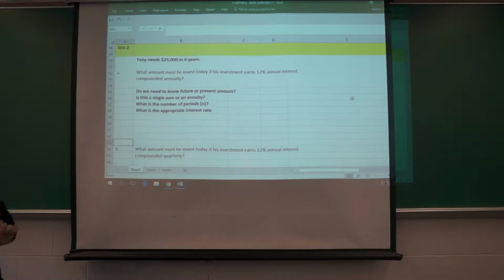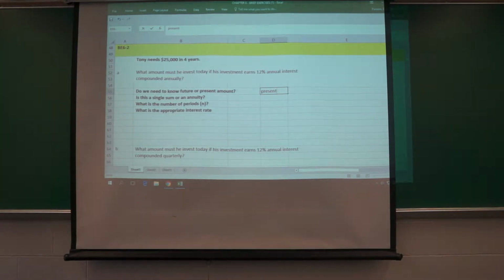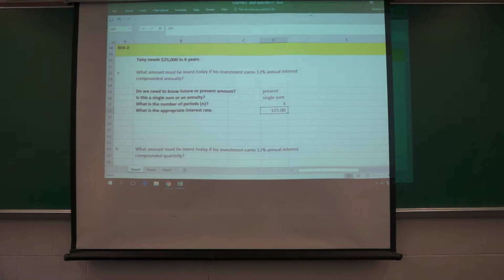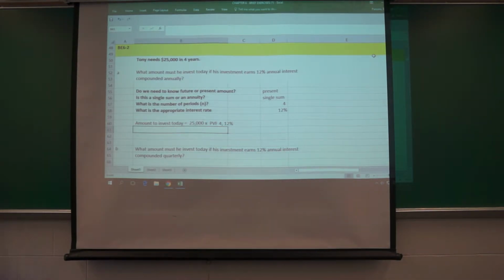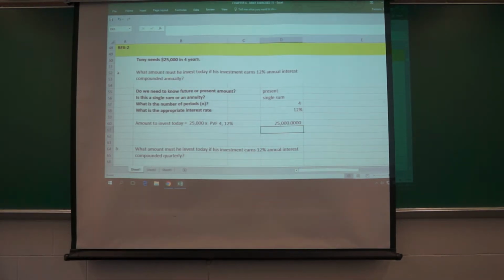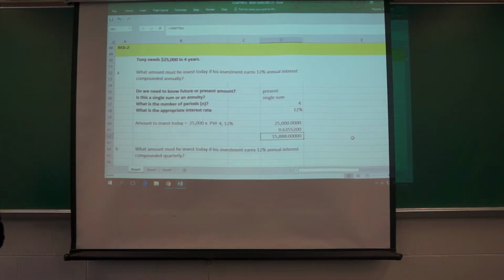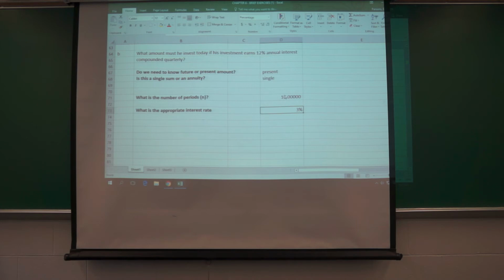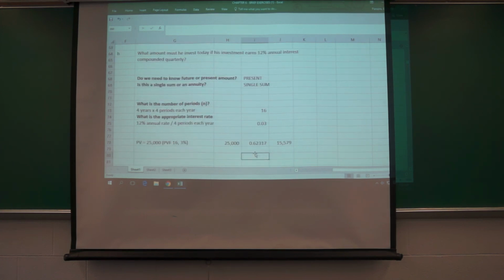CH6 BE6 2 5MP4